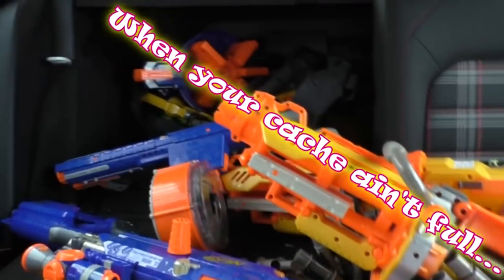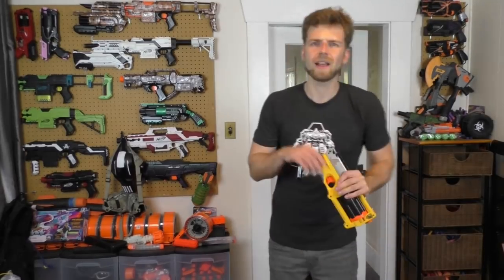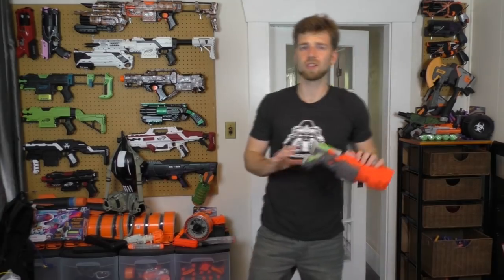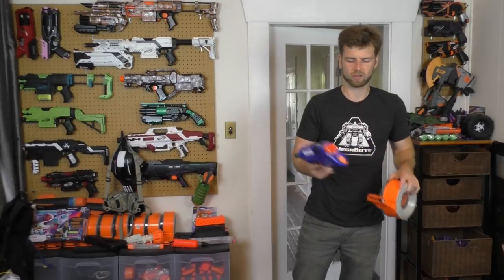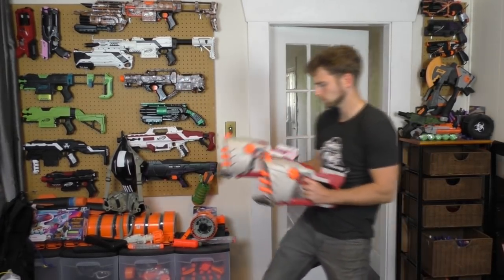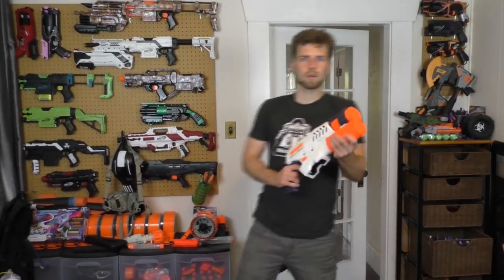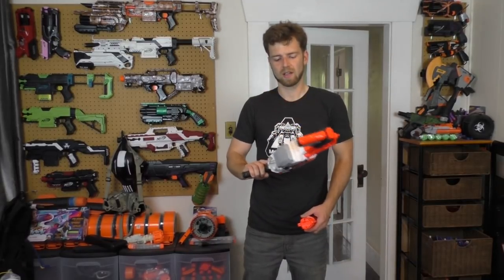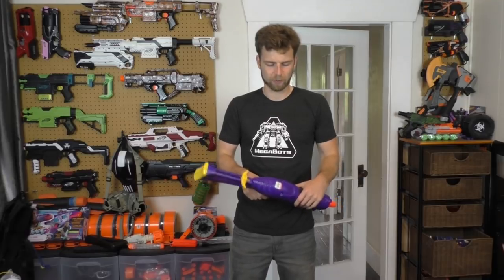Nerf Thrifting Road Trip VII: Labor Day $100 Haul Day 2